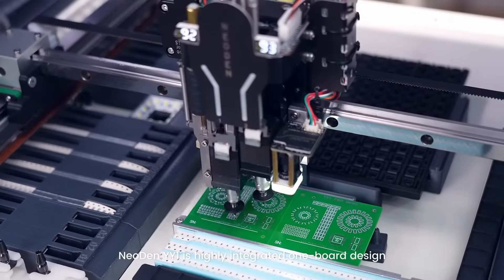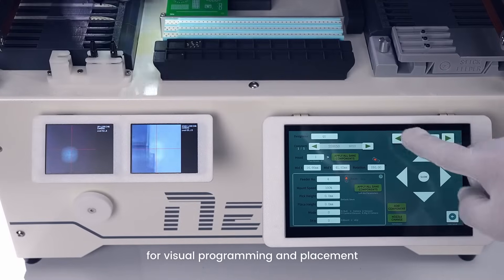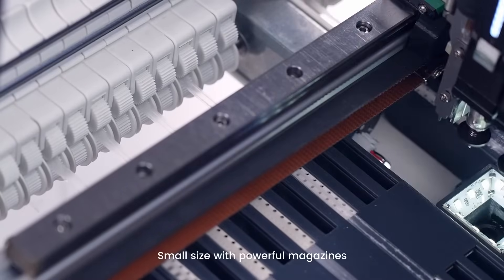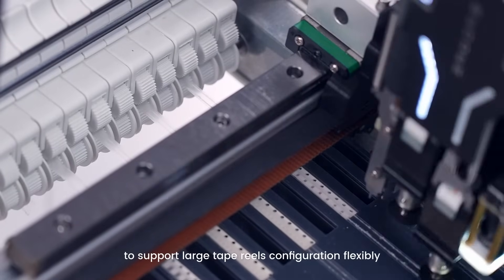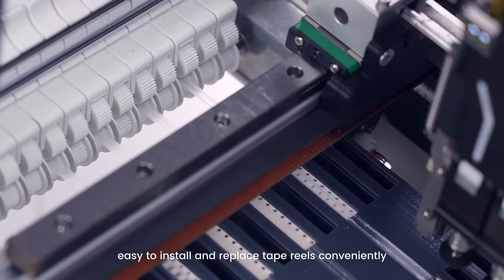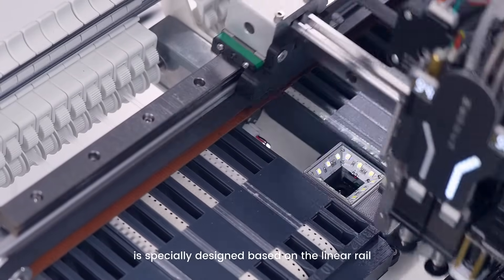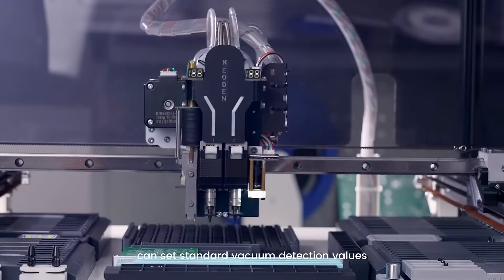Neoden USA | YY1 Pick and Place Machine (Overview)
The YY1 is a benchtop pick and place machine. Lightweight and compact, the YY1 is an affordable and flexible machine, whether as an entry level machine, or the prototype station for a larger SMT assembly line.

The YY1 features an auto nozzle changer, independent high definition and high speed dual vision recognition systems, support for multiple feeder types (tape, stick, tray, strip, and bulk), dual vision system with built-in IC, real time vacuum value display, a one-board design for easy maintenance, and ultra quiet operation. The new patent protected needle module is specifically designed based on the linear rail for high reliability and durability. The newly designed software allows for fast programming and easy operation, including a high definition adjustable capacitive touch screen. Fully transparent acrylic covers are mounted magnetically for easy disassembly.

Max placement rate: 4000CPH, component size range: 0201 – 18x18mm (12mm max component height)